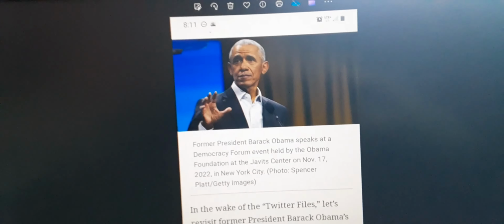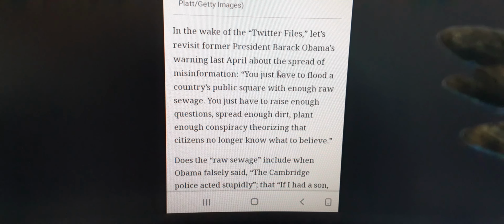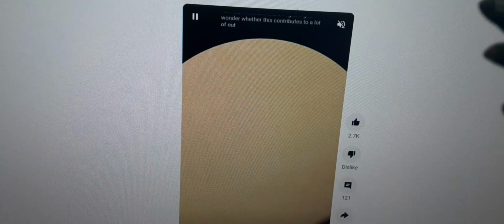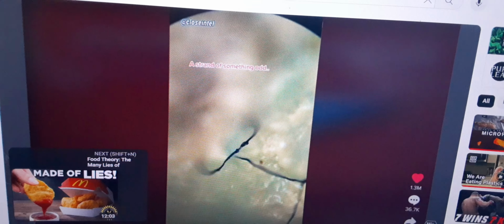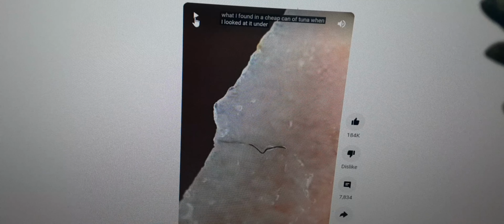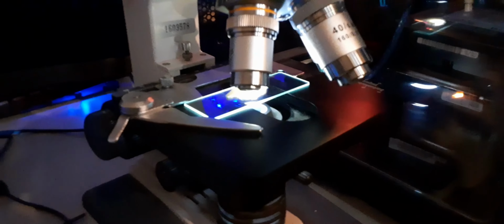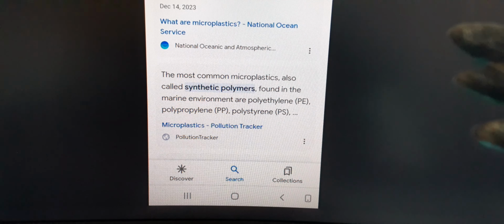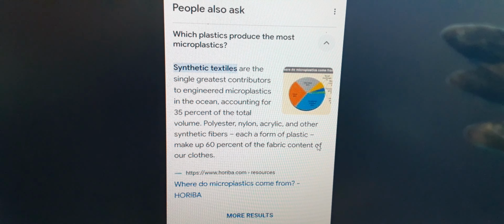Microplastics in Food: Can we really see them?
The cheese residue looks very much like things found in the dissolved plastic pod.  From the blue specs to the bubbles with dark rings.  As far as the hair like fibers in other videos on youtube, I have have not seen them.